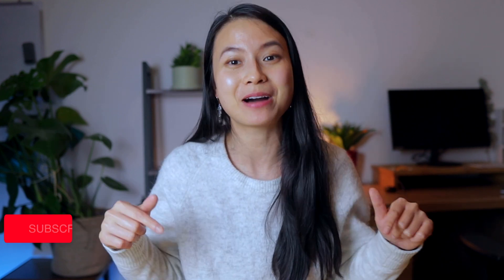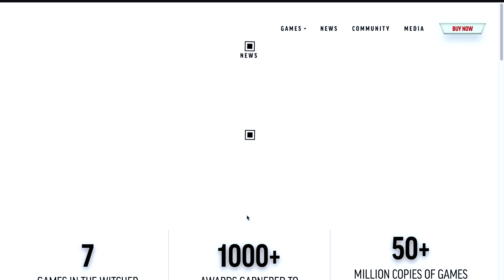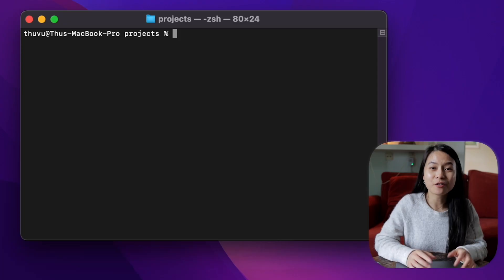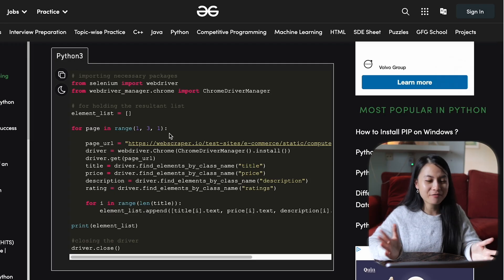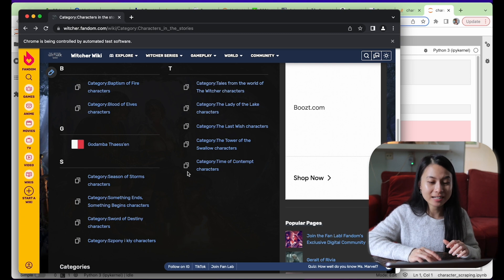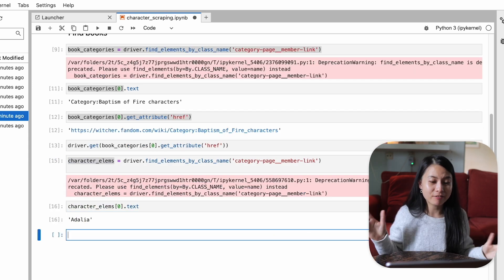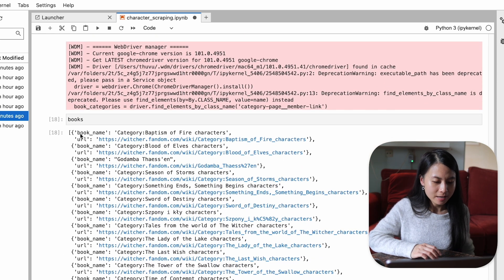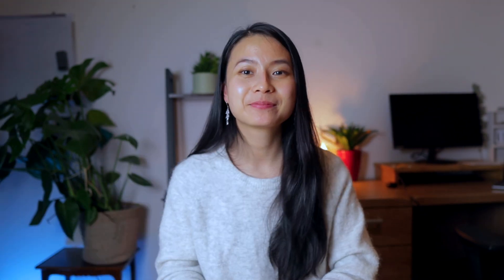Python Web-scraping with Selenium vs Scrapy vs BeautifulSoup | Witcher project ep. #1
Hey data nerds 👋, in today's video we'll be discussing some tools for webscraping in Python (Selenium, Scrapy and Beautifulsoup). Then we'll move on to scrape the character names in the Witcher Wiki website. This is the first project in the Witcher project series where we will analyze the relationships between characters. I hope you enjoyed this video and any questions and thoughts are welcome!